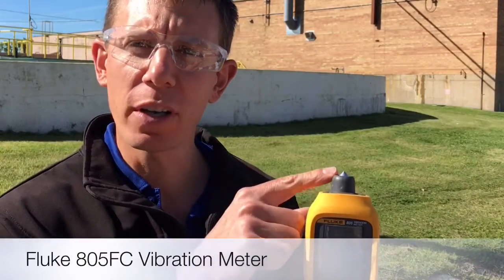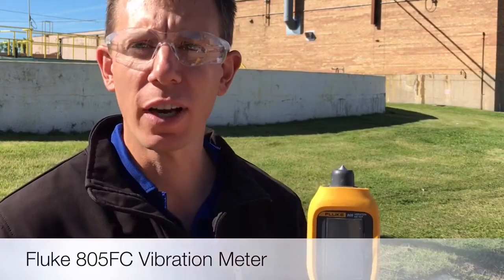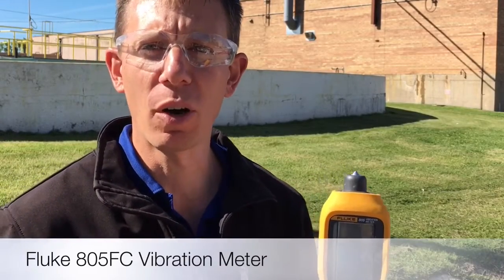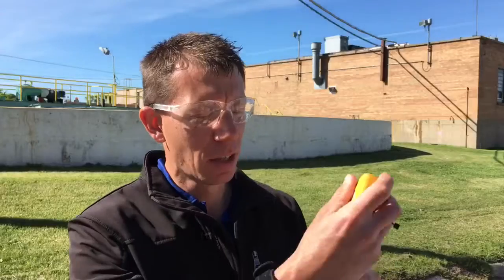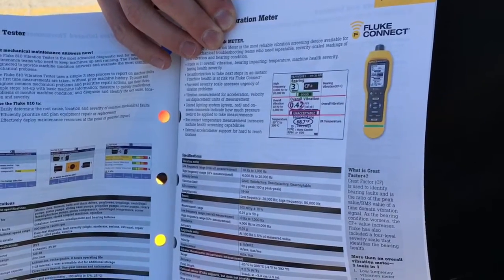Fluke 805FC Vibration Meter from WESCO Green Bay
♦️Call us to see of you qualify for a FREE in-person demonstration and training when you purchase a Fluke 805FC vibration meter from WESCO Distribution in Green Bay, Wisconsin.

Doug Ales with WESCO interviews Kevin Bradway from J.F. Nolan & Associates at a trade-show about the Fluke 805 FC vibration meter.

►WESCO Distribution in Green Bay offers continuing education classes, counter-day events, CEU credits, and interactive demonstrations to assist engineers, electricians, maintenance, safety, procurement, and other professionals through the educational process of problem solving products and services WESCO supplies to its customers.

►Scheduling educational events now.

►This video was created on a iPhone6S including capturing photos, videos and editing on the iPhone with iMovie and uploading to YouTube. Accessories: Olloclip active lens, Rode VideoMicMe directional microphone, Ravelli APLT2 tripod, and WizGear Universal Smartphone Holder Tripod Adapter.

► WHO IS WESCO Distribution?
Since 1922, WESCO has grown from a division of Westinghouse Electric into a global leader of supply chain solutions.

WESCO Distribution 7641
United States

► WHO IS FLUKE?
Fluke Corporation is the world leader in the manufacture, distribution and service of electronic test tools and software.

► WHO IS DOUG ALES?
Hi, I'm Doug Ales. I enjoy helping people achieve dependable, justifiable, and safe electrical systems. My passions include national electric code training, electrical system safety, reliability assessments, and demand creation training.

Why Doug Ales? ♦ Because Power Issues Demand Powerful Solutions ♦️